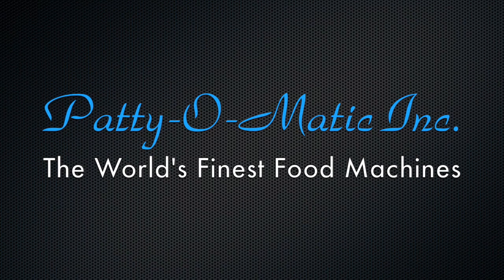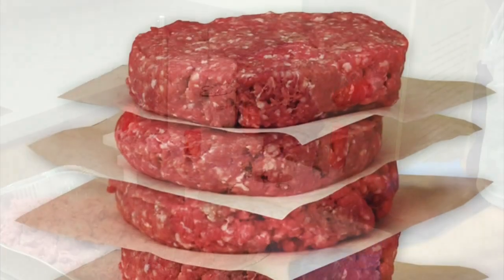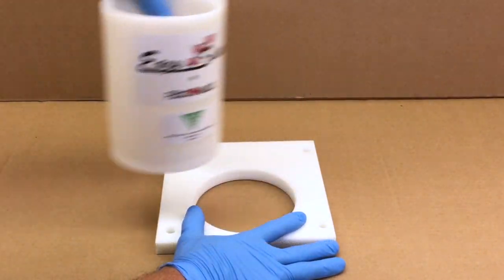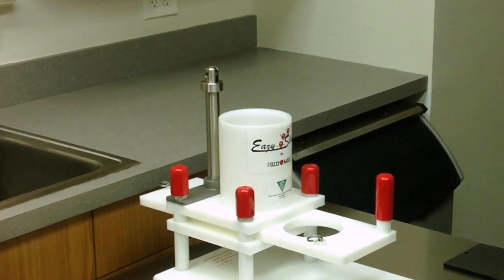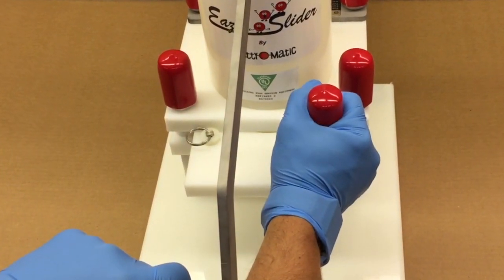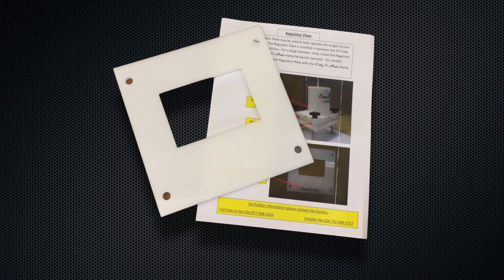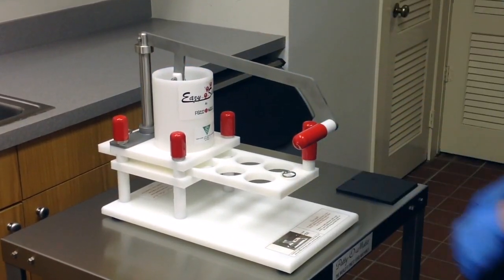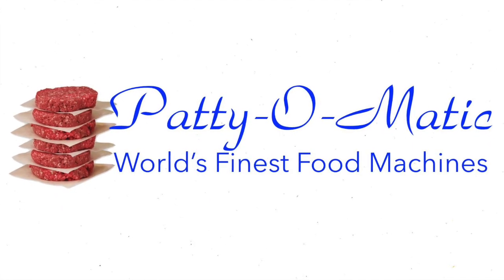Eazy Slider Commercial Patty Forming and Portioning Machine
This video describes the proper operation of the Patty-O-Matic Eazy Slider Food Forming and Portioning Machine